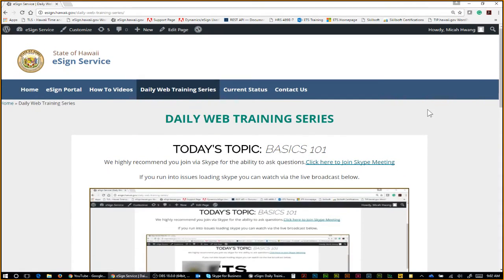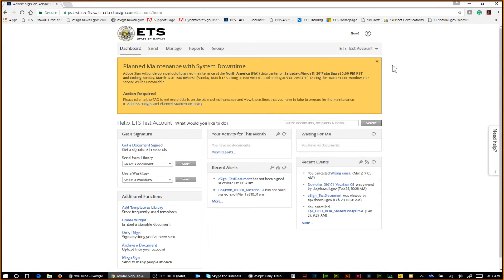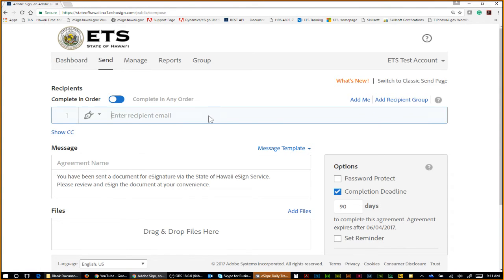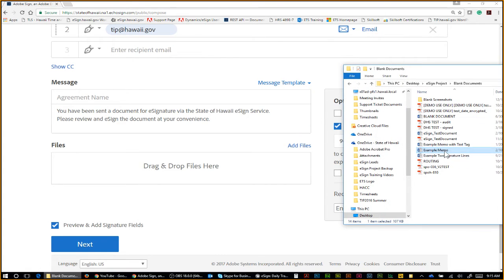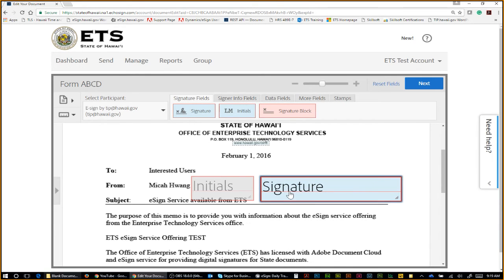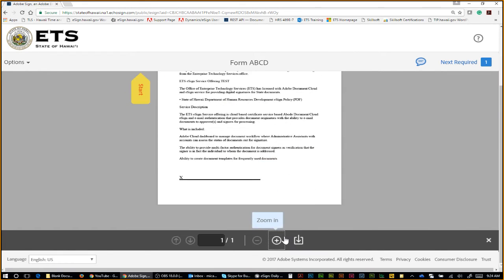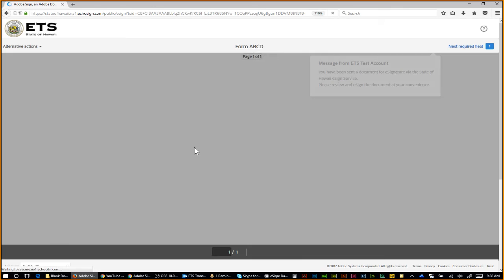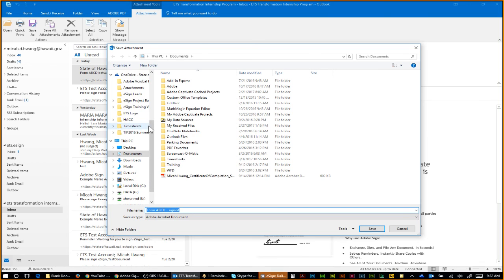eSign Ep.6: Basics 101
If you are new to eSign or need a refresher on the general basics of how to use eSign. This is the training for you!